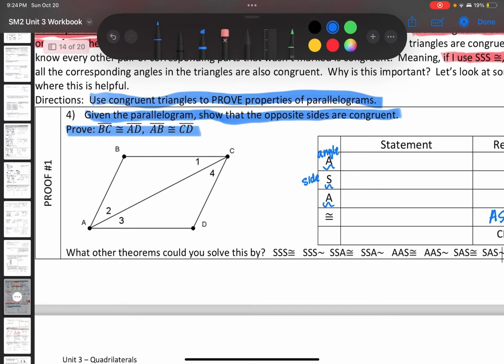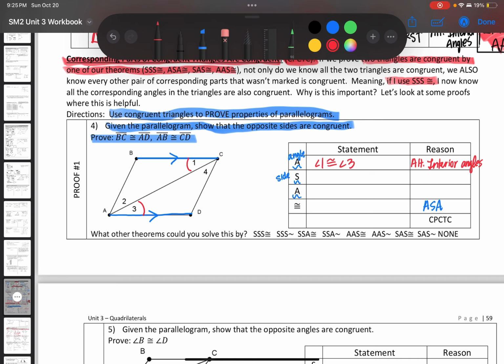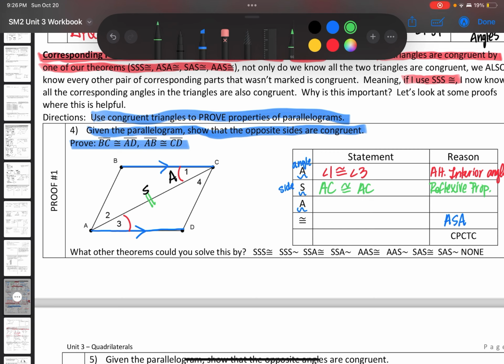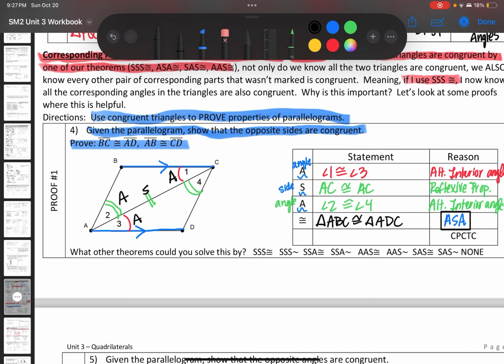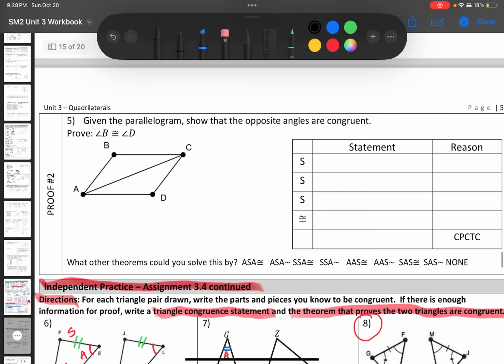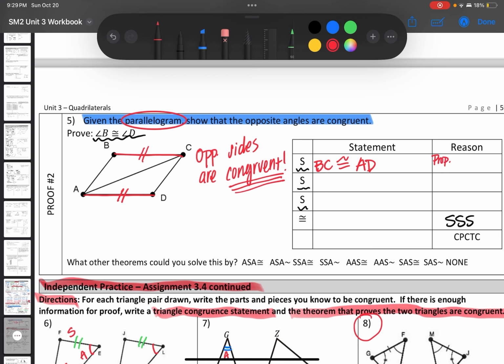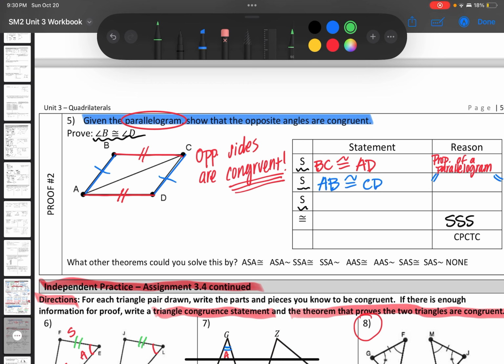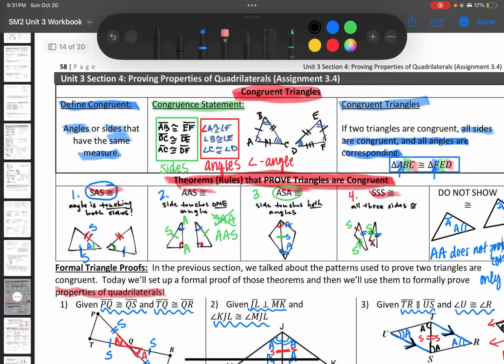October 20, 2024